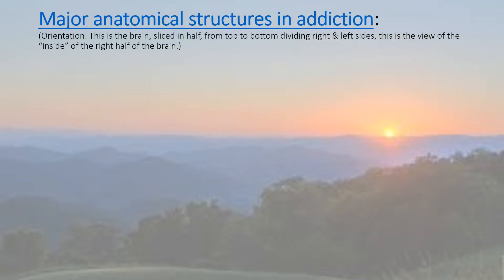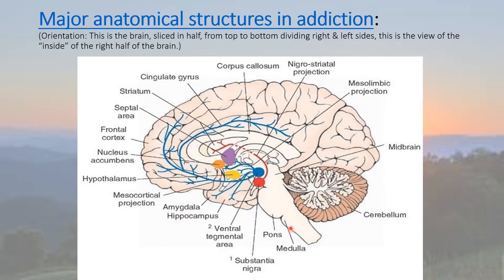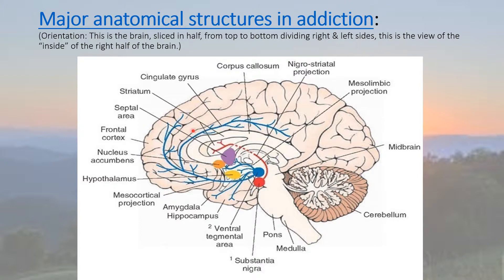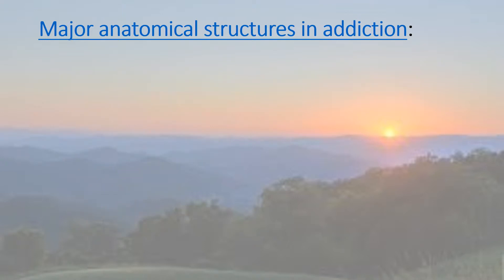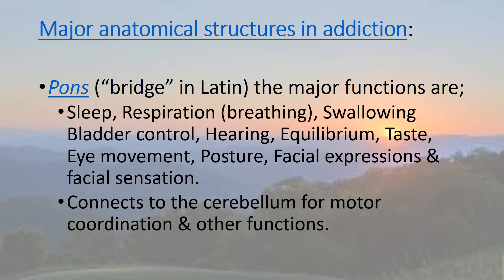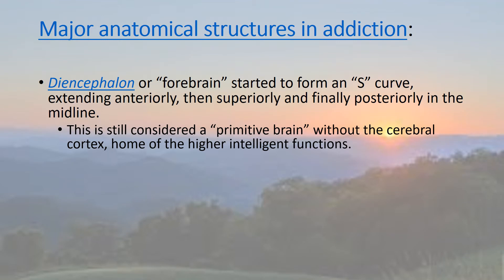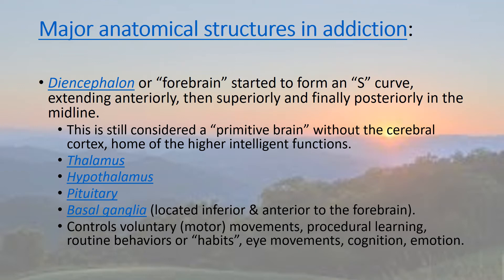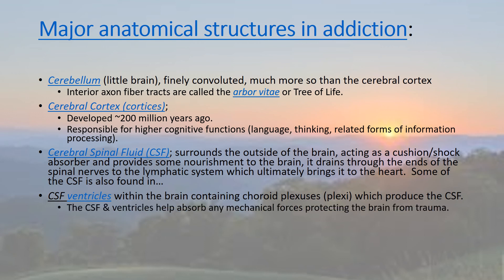Major Brain Anatomy